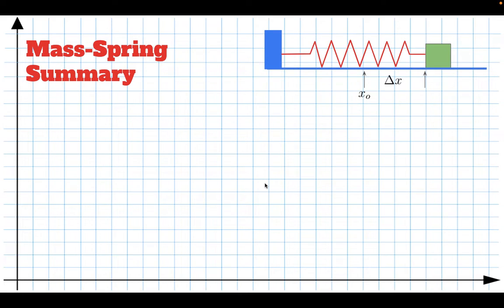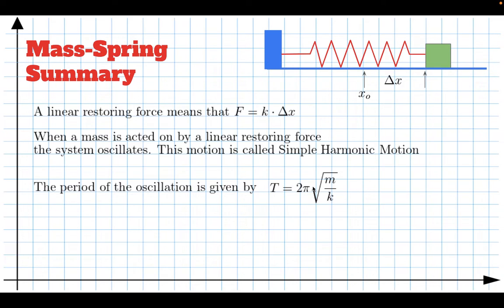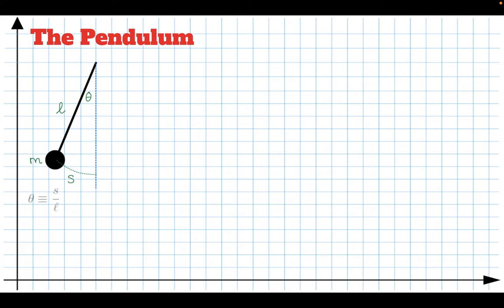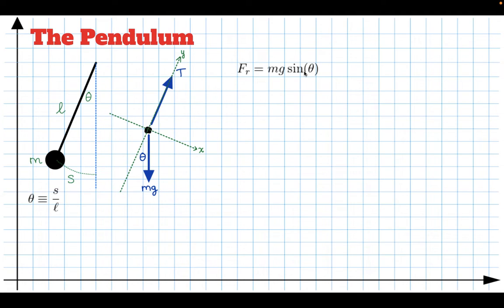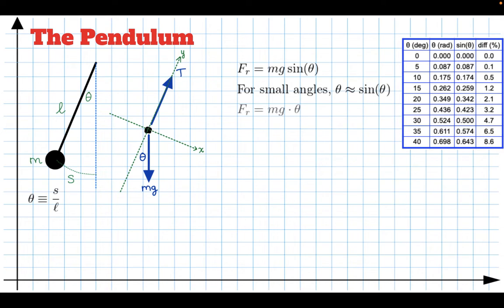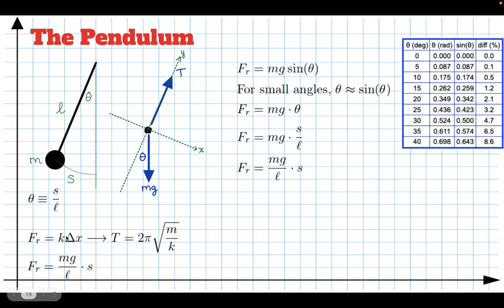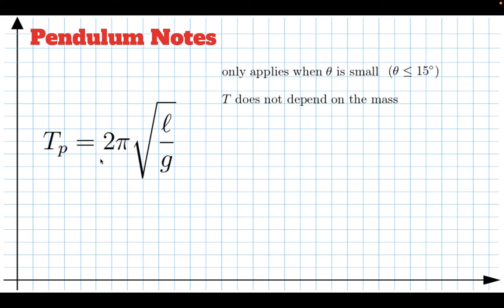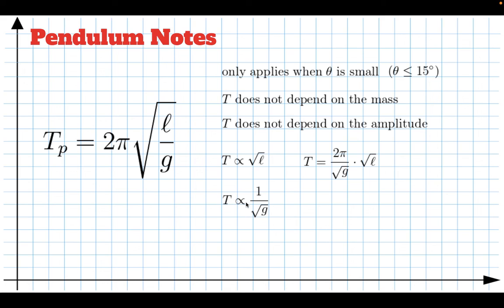AP Phys: Period of a Pendulum